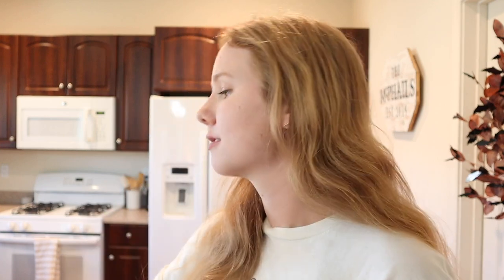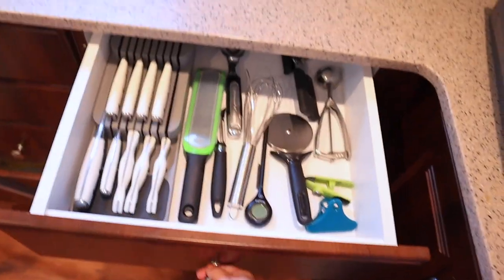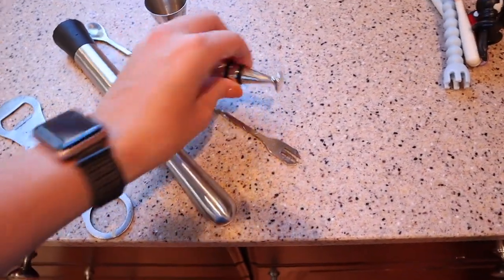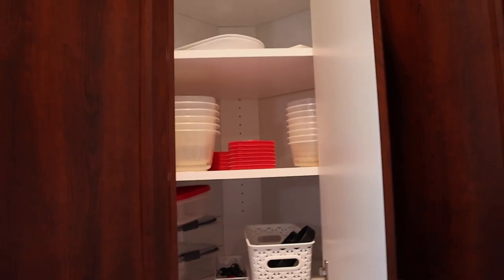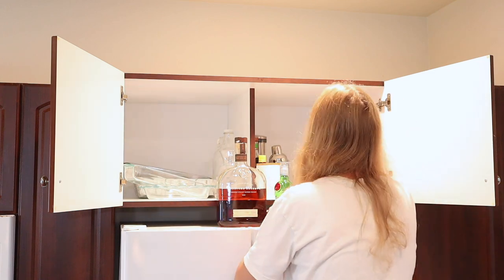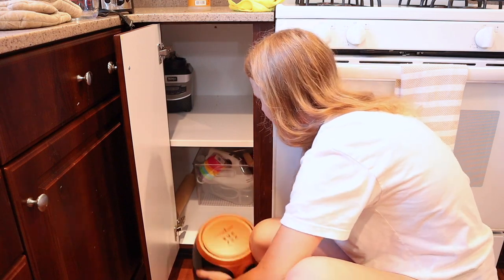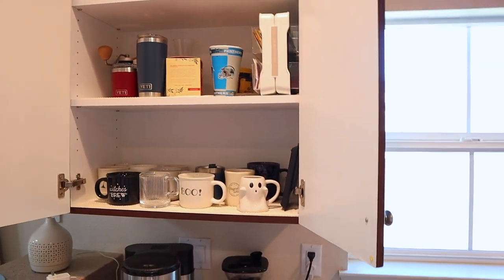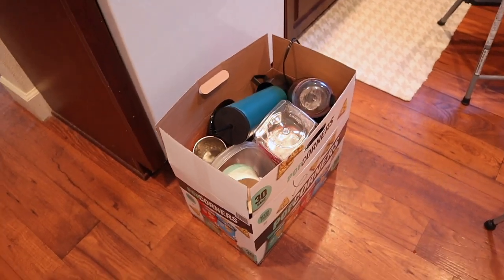EXTREME KITCHEN DECLUTTER + ORGANIZATION | kitchen organizing tips | decluttering + organizing ideas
Hi friends ☕️ Today I’m doing a deep deeeeeeep dive into my kitchen to share decluttering and cleaning motivation with you all! I’m sharing kitchen organizing tips, my favorite kitchen organization tools, how I declutter my kitchen, and more. I hope this video inspires you to simplify your kitchen and home and motivates you to get up and clean along with me :)

+ City Map Print Etsy Shop
+ Knife Organizer
+ Spice Jars
+ Spice Jar Labels
+ Mickey Mouse Plate
+ Minnie Mouse Utensils
+ Soap Pump Labels
+ Soap Pumps

◤My Equipment
+ Camera + Lens